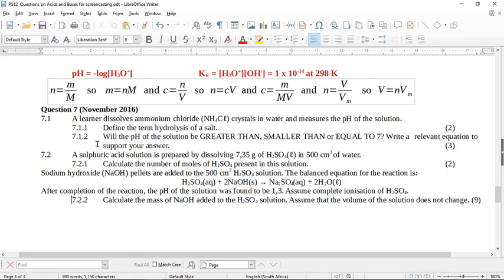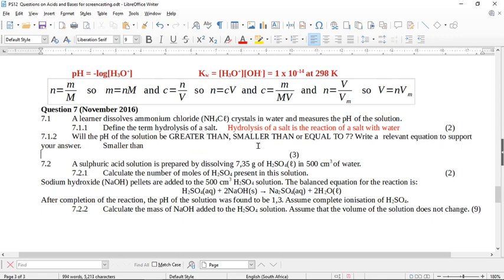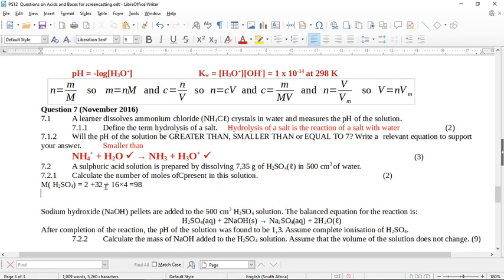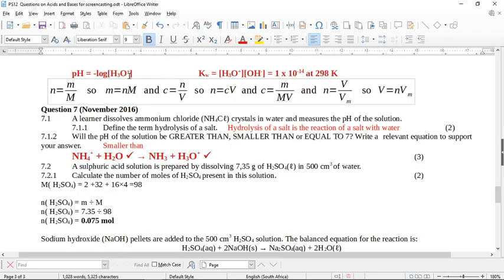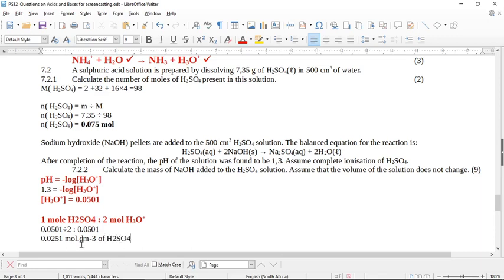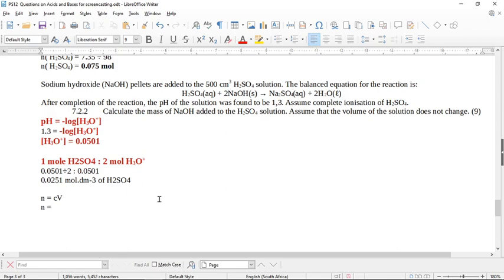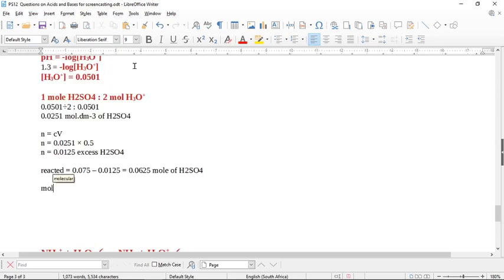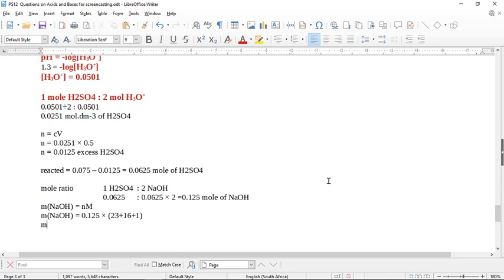Nov 2016 Qn 7 Acids and Bases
Hydrolysis of ammonium chloride. Calculation involves diluting sulfuric acid and then finding the mass of NaOH for neutralisation based on the pH of the excess acid